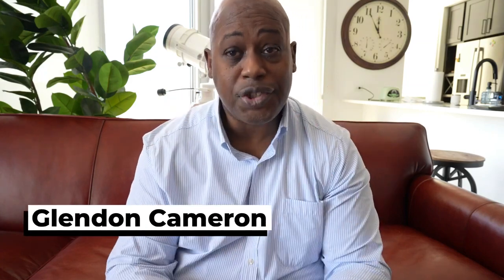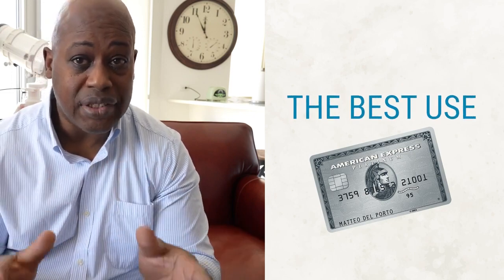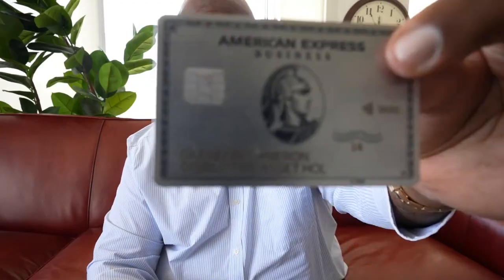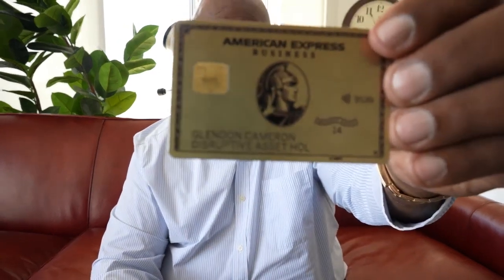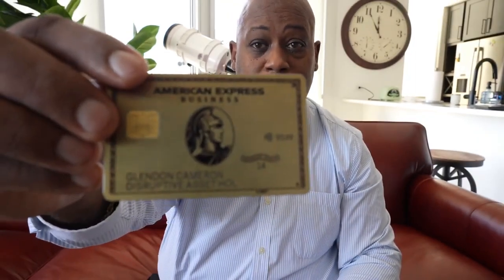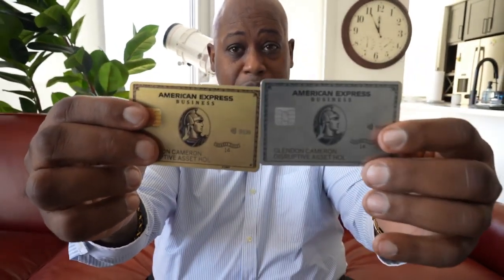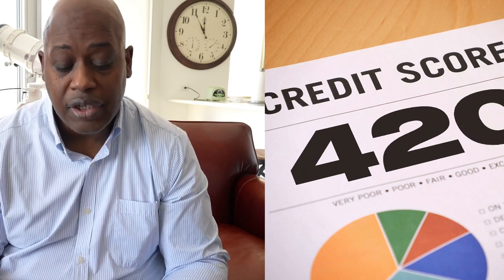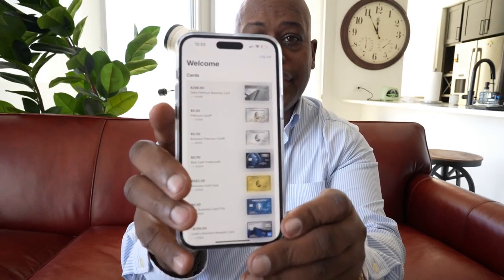The American Express Platinum Business Credit Card is a great Tool for your Business